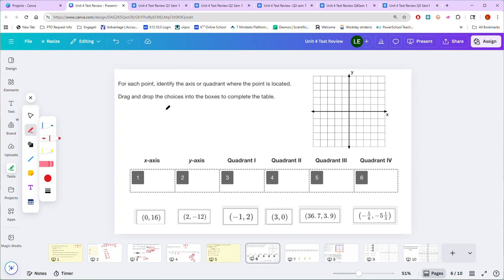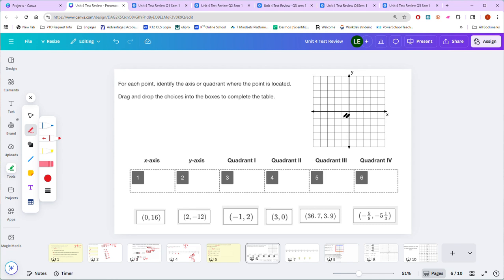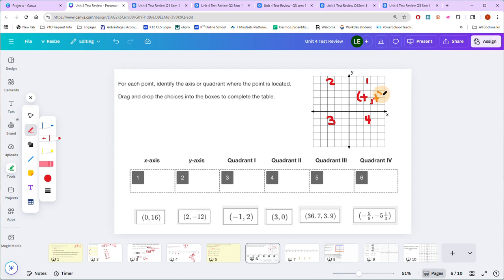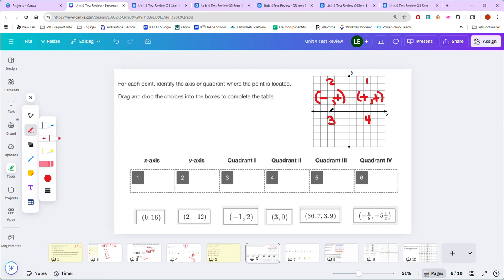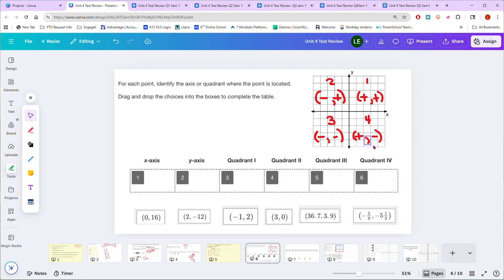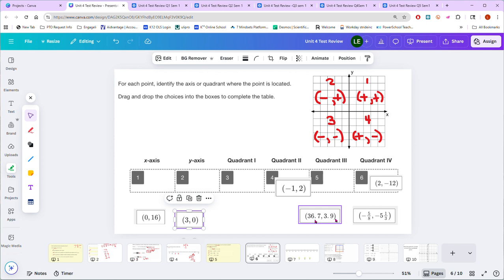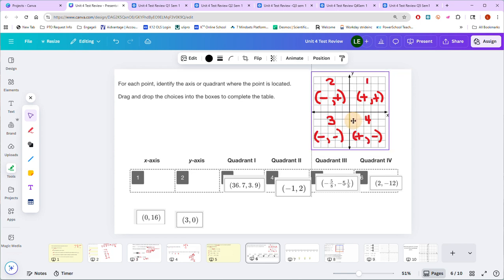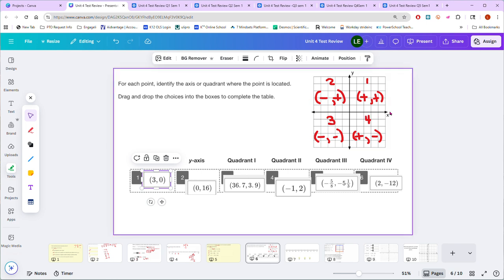Unit 4 Test Review Q6 Sem 1